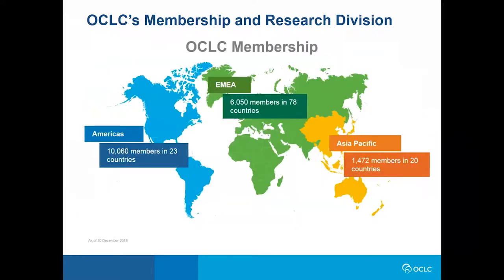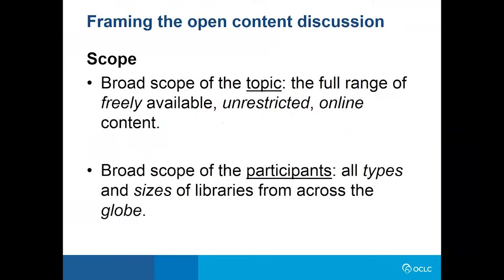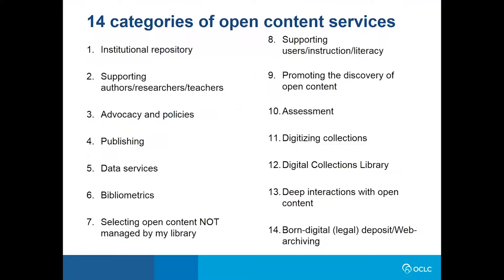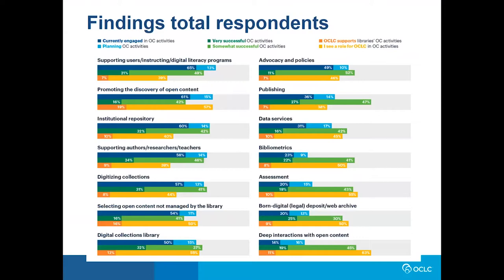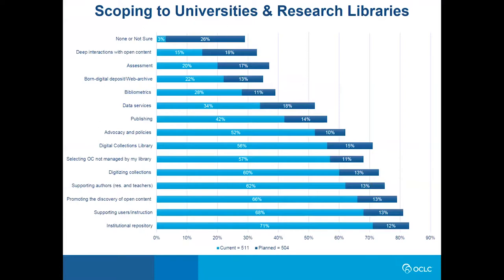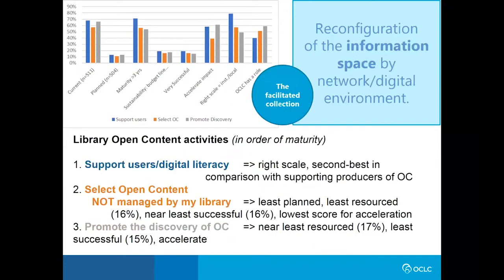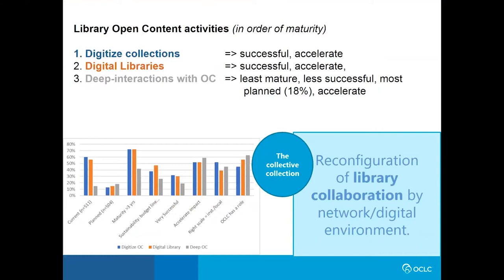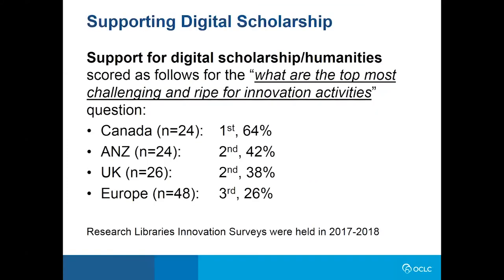OCLC Research Mini-symposium on the Discovery and Use of Open Collections - Introducing the Theme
Short overview of findings from the OCLC Open Content Survey—Titia van der Werf, OCLC Research

Event description:
As the volume of digitized heritage collections continues to grow, memory institutions are challenged to making this open content discoverable and usable across repositories. At this mini-symposium in Leiden, guests learn about research & development work done in the area of digital image interoperability (IIIF), corpus-building and deep interactions with open collections by OCLC, and latest developments at Europeana and the Global Digitised Dataset Network